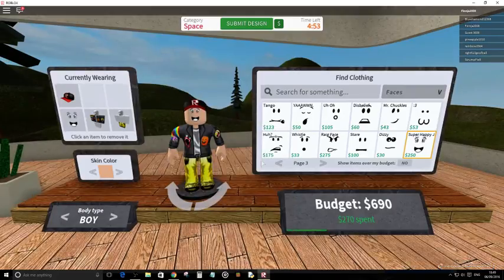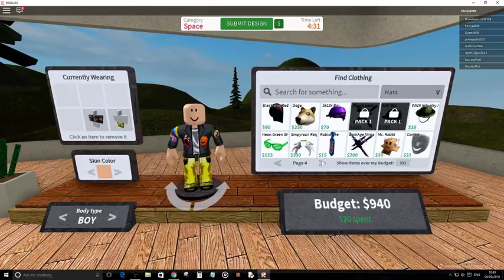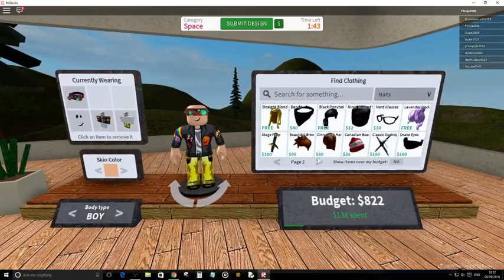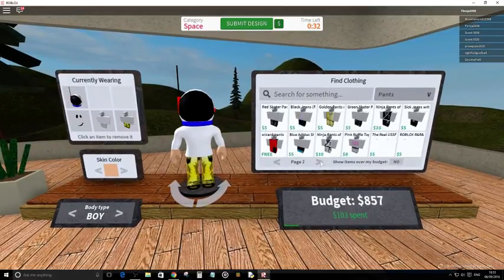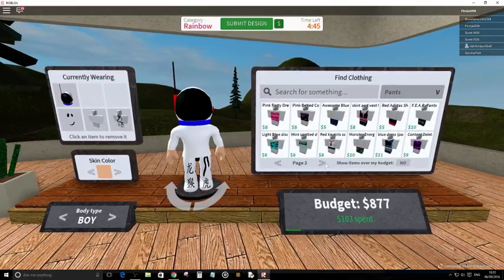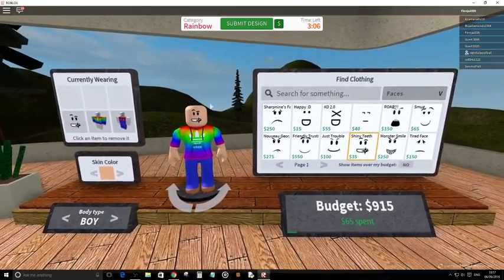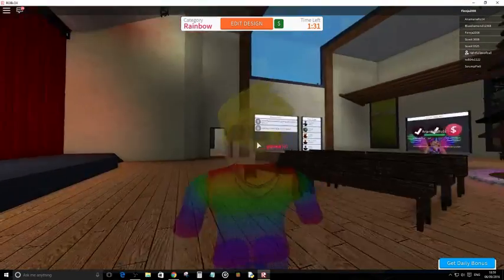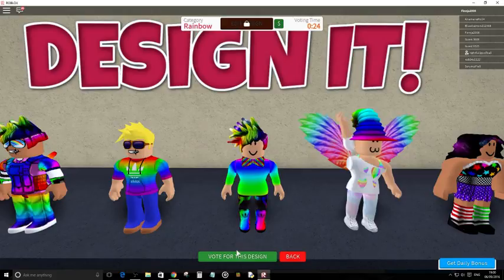Roblox Time To Make Skins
Welcome to Roblox you are now watching a Roblox game called Design It, where you have to design characters.